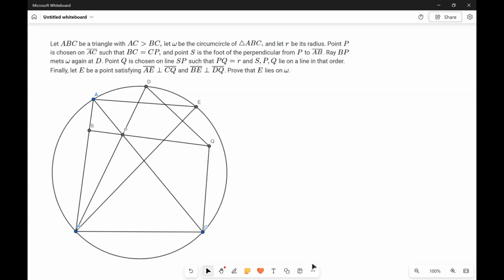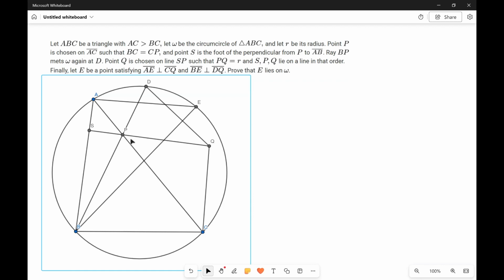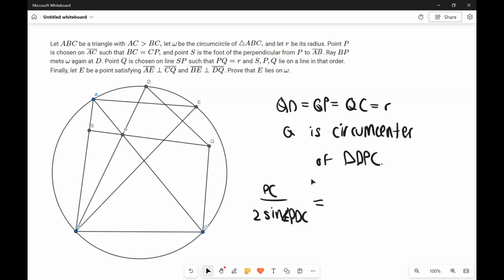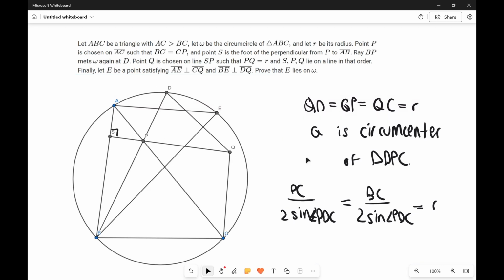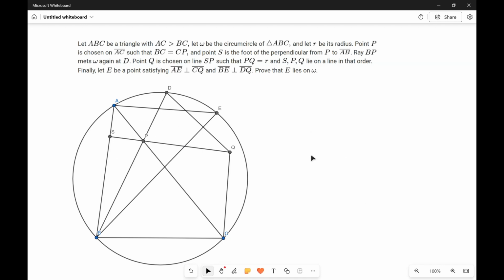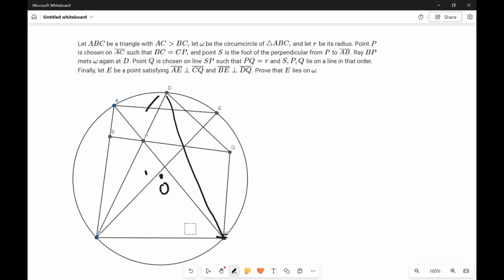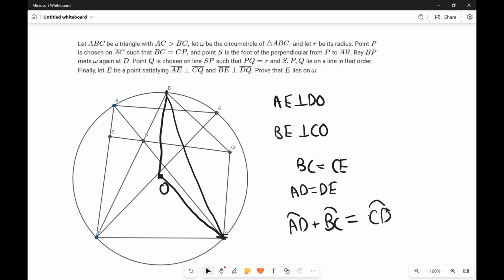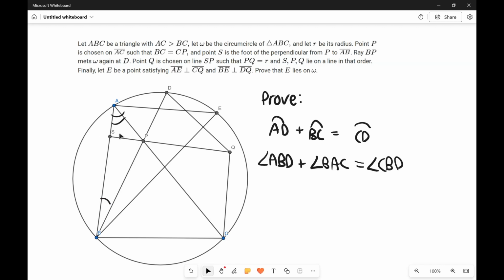2023 IMO Shortlist G2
In this video, we solve the second geometry problem on the 2023 IMO Shortlist using techniques such as angle-chasing, arcs on a circle, and the Law of Sines.